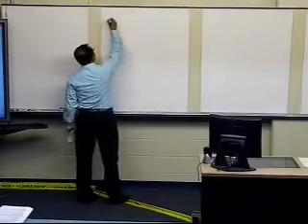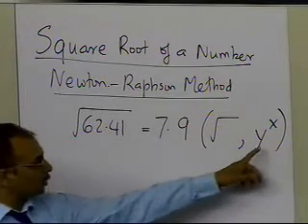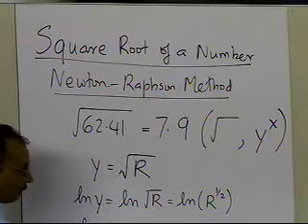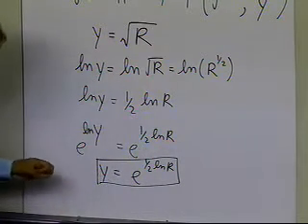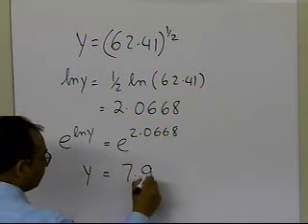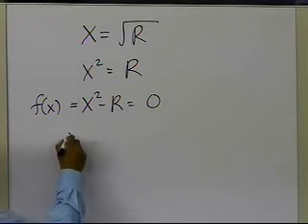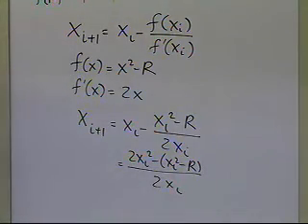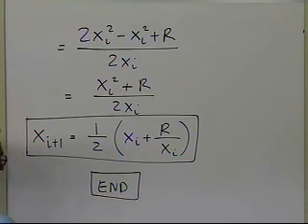Chapter 03.04: Lesson: Square Root of a Number: Derivation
See how Newton Raphson method is used to find the square-root of a number with basic arithmetic operations of multiplication, division, addition and subtraction. For more videos and resources on this topic, please